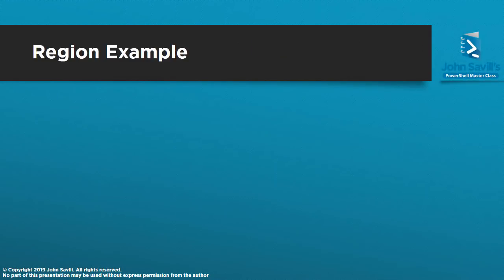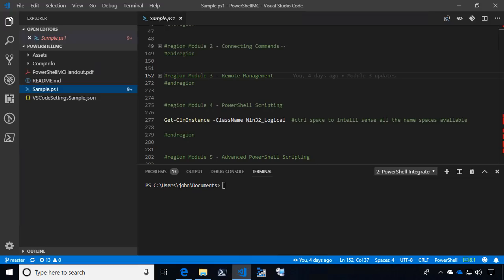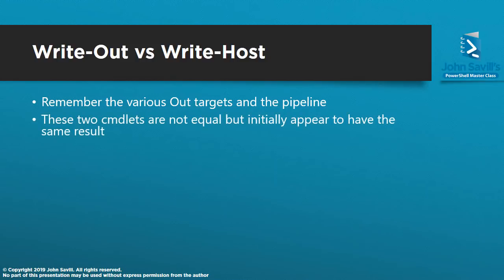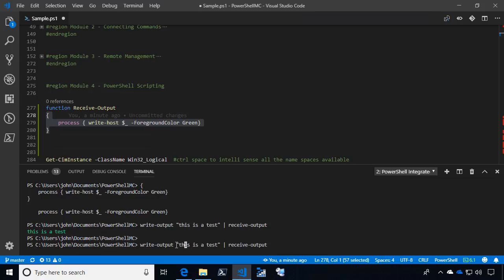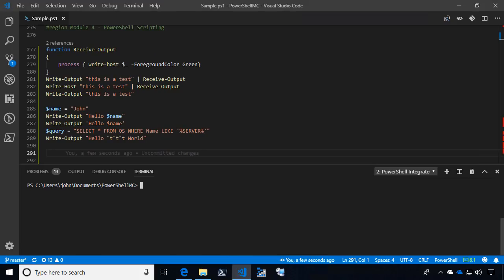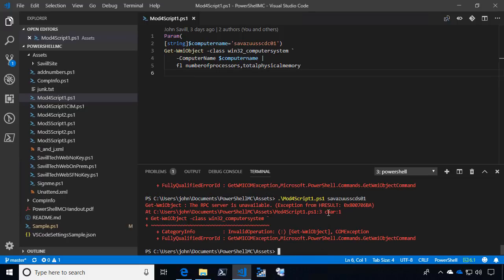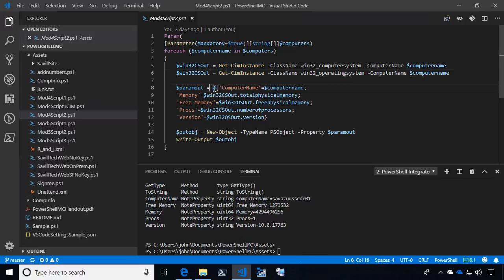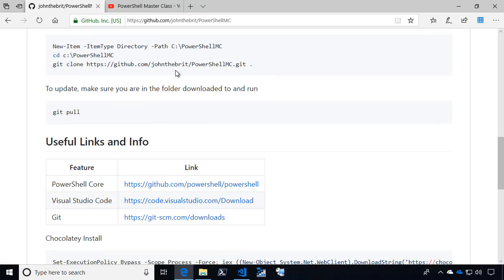PowerShell Master Class - PowerShell Scripting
The introduction to scripting module in the PowerShell Master Class which introduces scripting basics.

00:00 Introduction
00:23 Regions
02:02 Signed scripts
04:42 First script
08:47 Execute script
09:34 Write-Out vs Write-Host
16:43 ' and " difference
18:38 Prompting the user
20:15 Script with input
24:12 Script with mandatory input
27:39 Script with different output
32:25 Coming up next